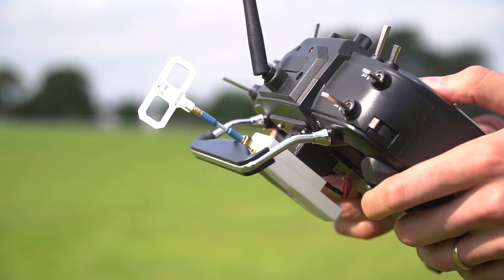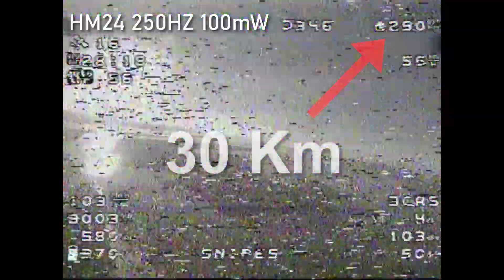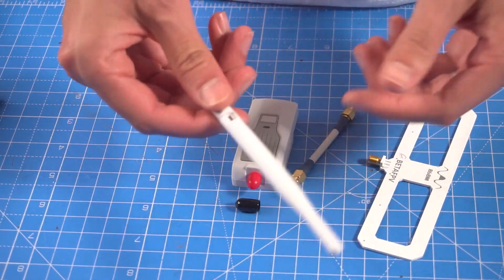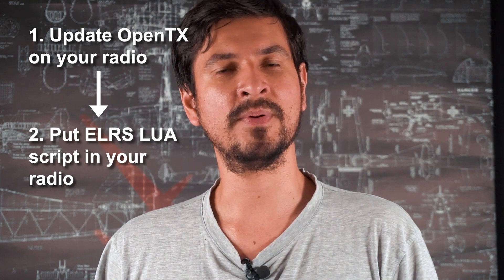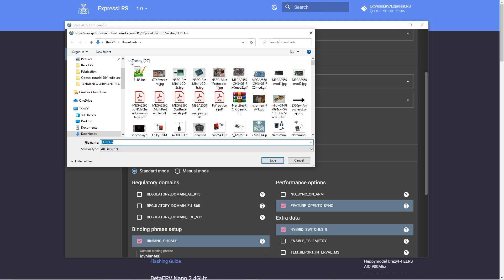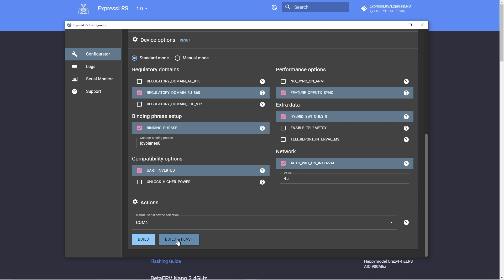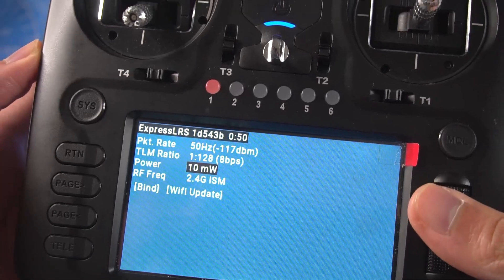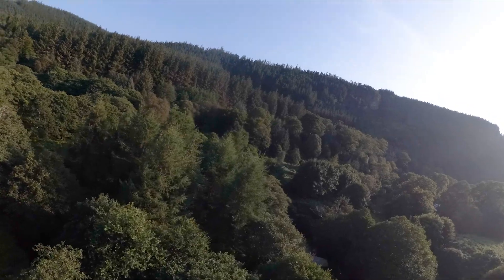ExpressLRS Radio Link System - Low Latency and Long Range | ELRS Nano TX Module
ExpressLRS is an open-source RC link for RC applications. It is based on the fantastic Semtech SX127x/SX1280 hardware combined with an ESP8285, ESP32 or STM32. ExpressLRS supports a wide range of hardware platforms as well as both 900 MHz and 2.4 GHz frequency options.